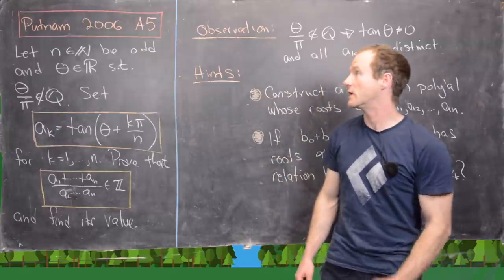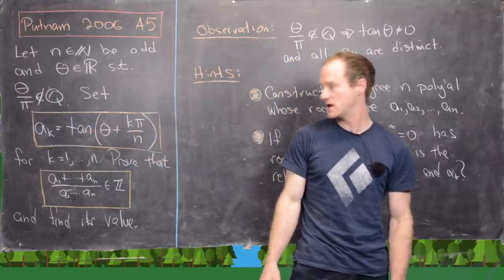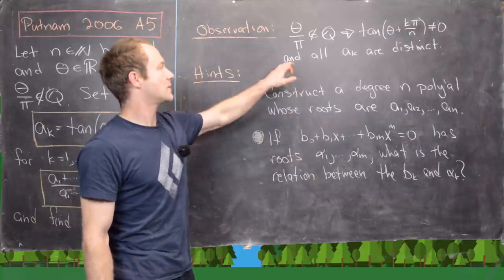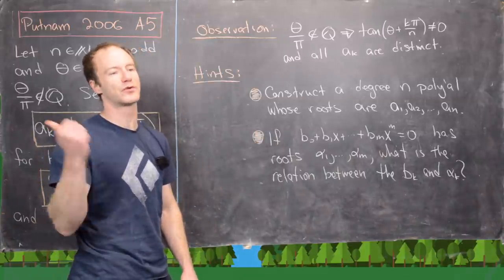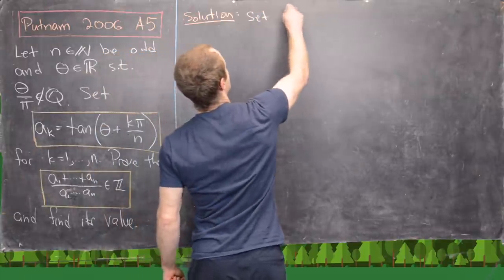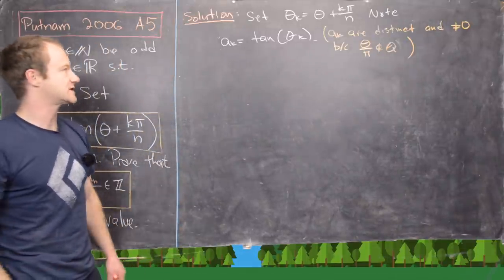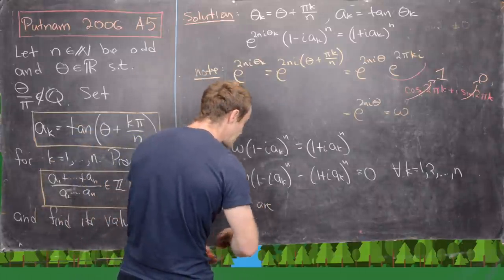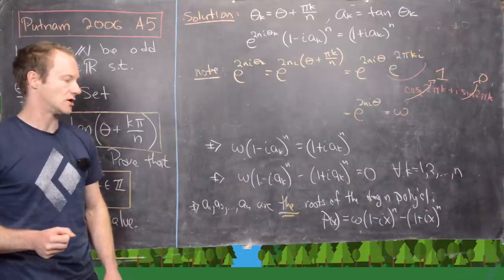Putnam Exam | 2006: A5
We give a solution to question A5 from the 2006 William Lowell Mathematics Competition. Our solution involves construct a polynomial whose roots involve the tangent function and then using a nice result pertaining to the sum and product of roots of a polynomial.